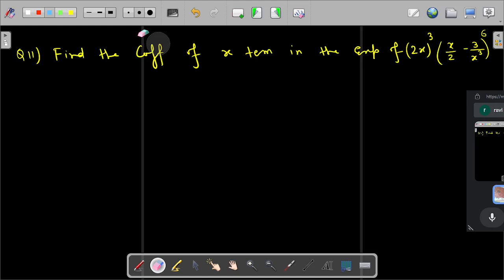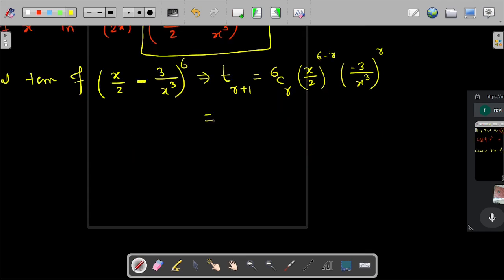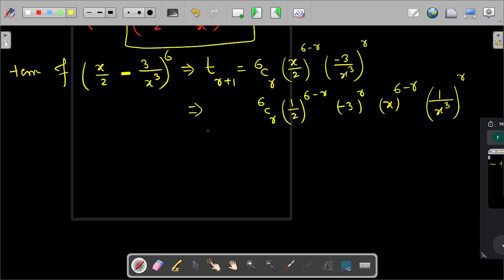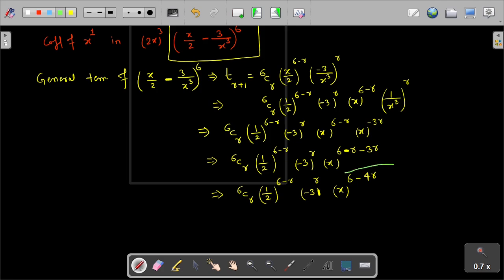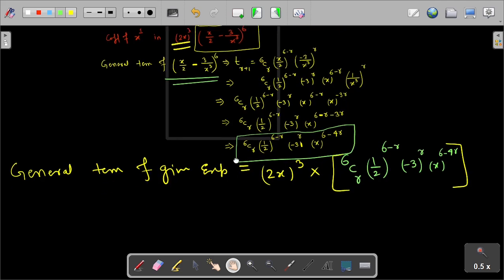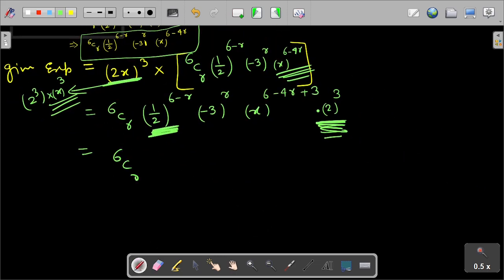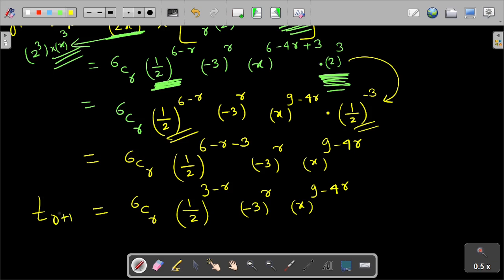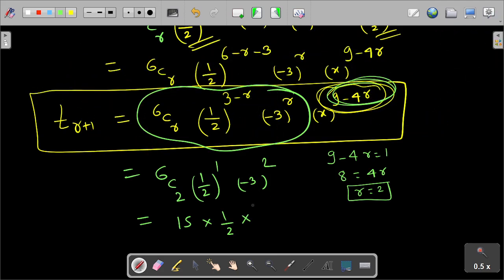find the coefficient of x in the expansion of (2x^3) (x/2-3/x^3)^6 | IB MATHS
find the coefficient of x in the expansion of (2x^3) (x/2-3/x^3)^6